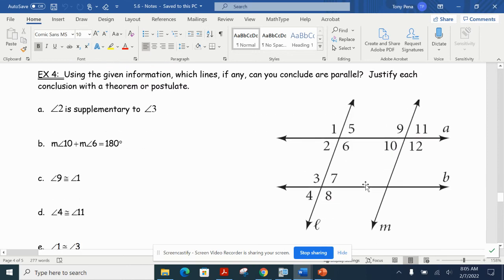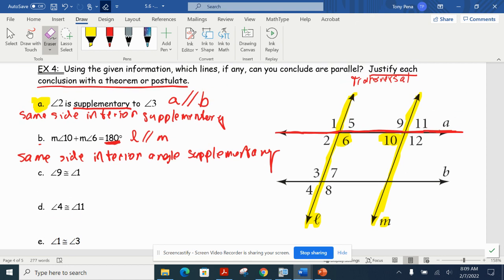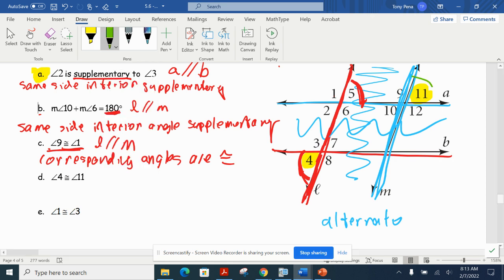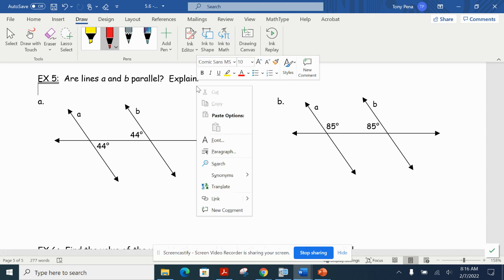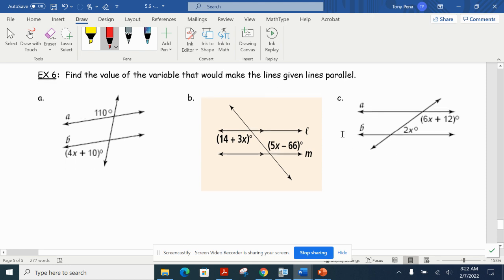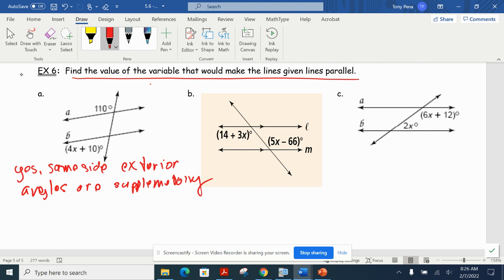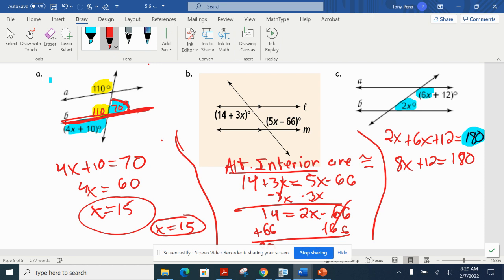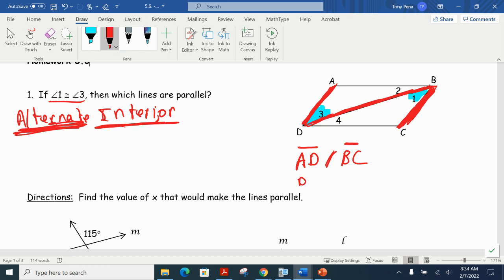Video: 5.6 - Day 2